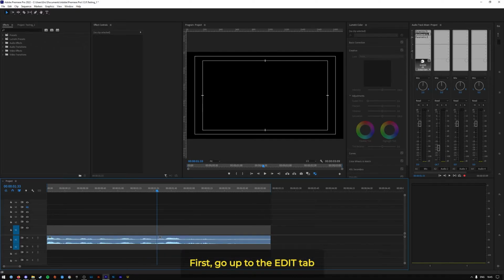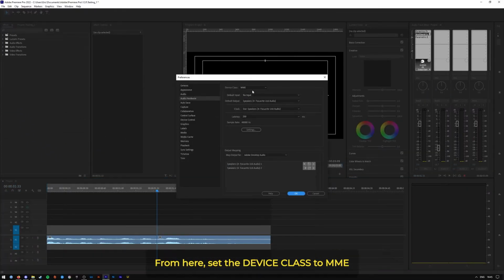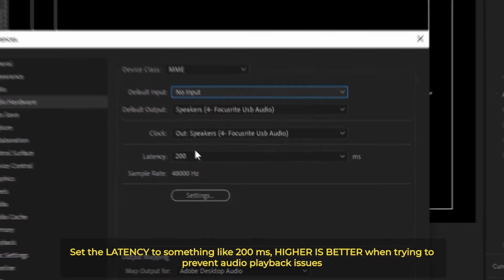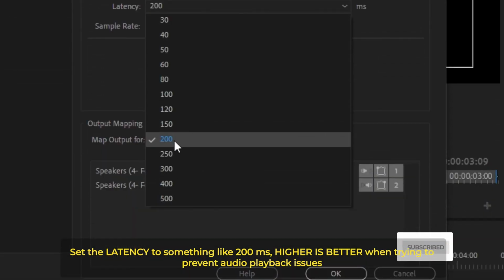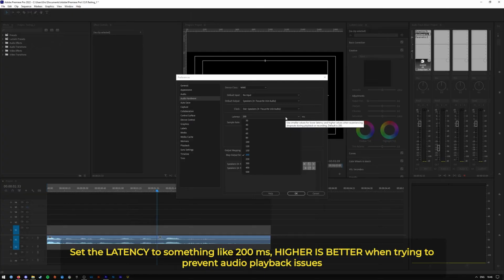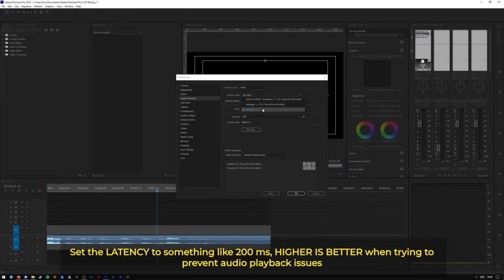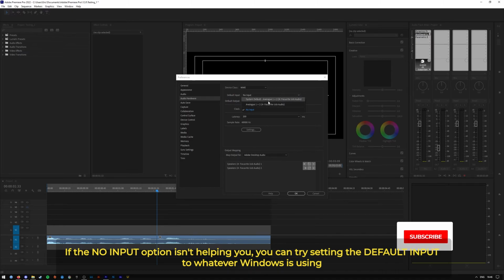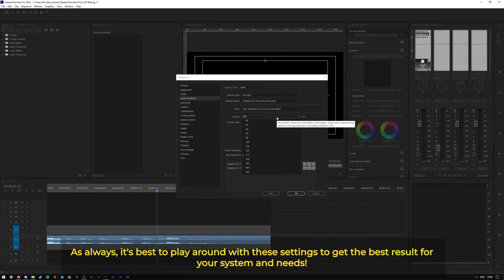FIX AUDIO PLAYBACK ISSUES IN PREMIERE - Premiere Pro Tutorial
Easy fix for when you're experiencing stuttering, crackling or laggy audio playback within Premiere Pro. This tutorial does not cover how to fix audio files themselves, it is assumed that the files you're trying to play back are fine, but Premiere is just not playing them back properly.

🎬Timestamps:
Intro: (0:00)
Main Bit: (0:26)
Explanation & Extra Tip!: (0:44)
Outro: (1:11)